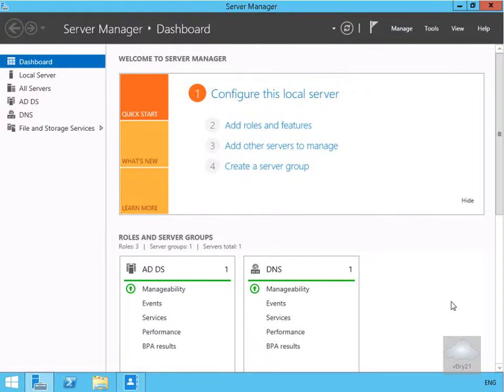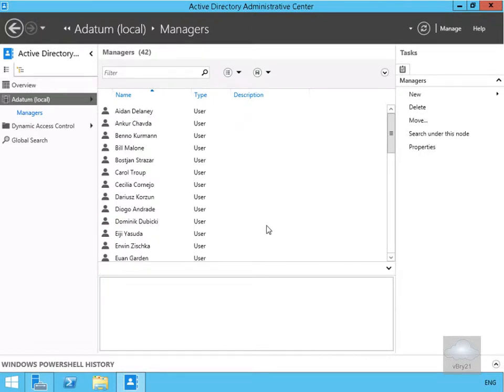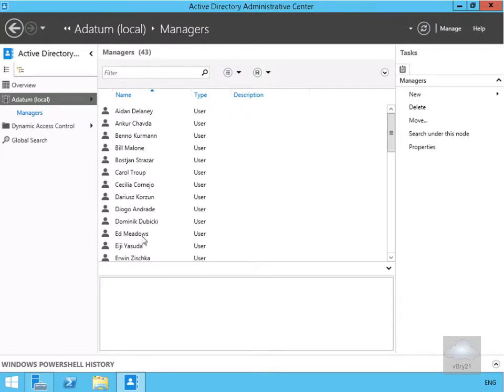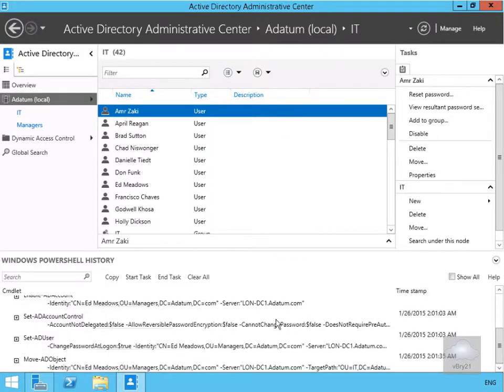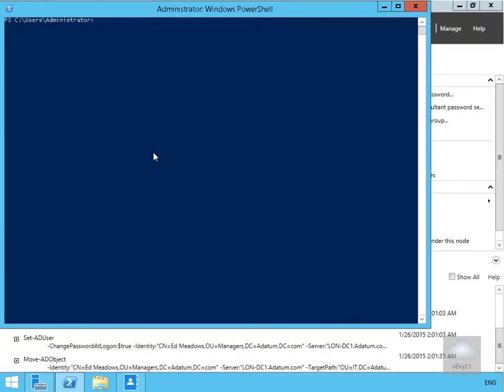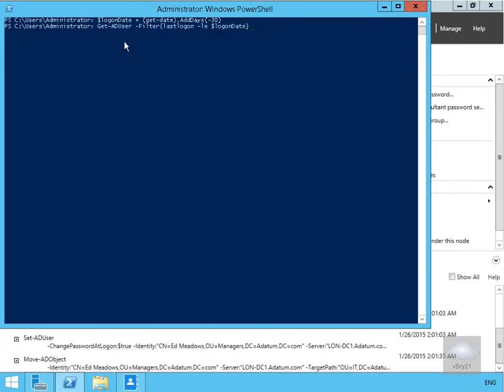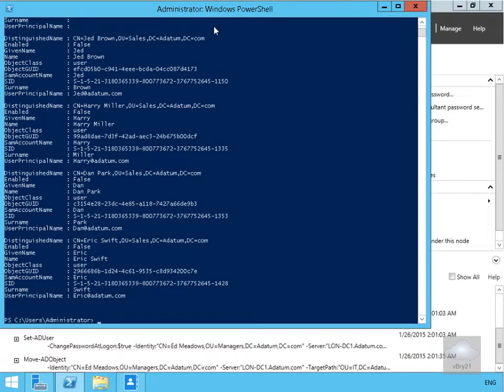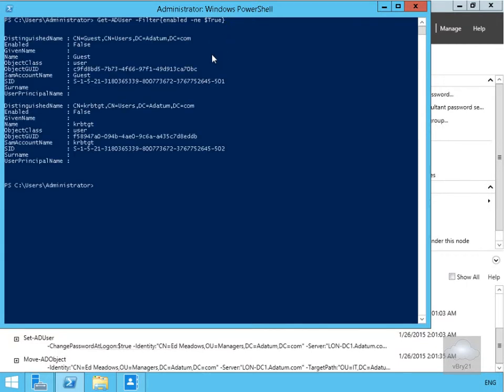20410 Demo7 Managing User Accounts